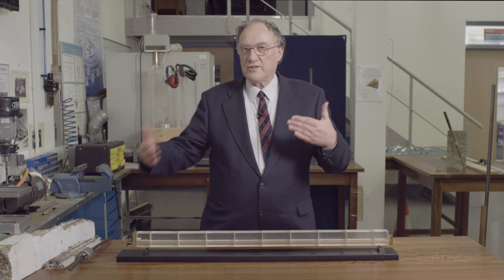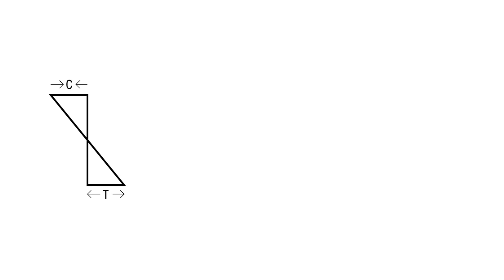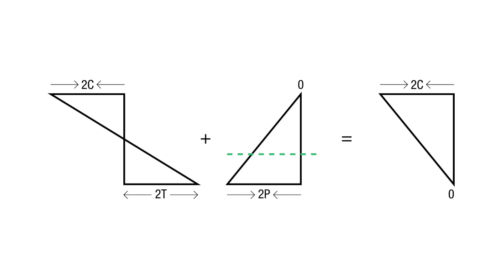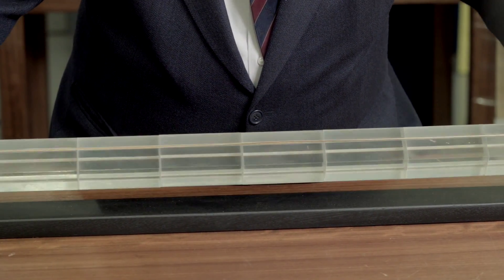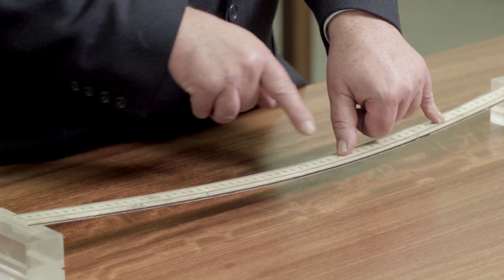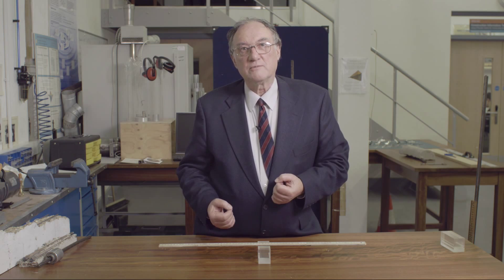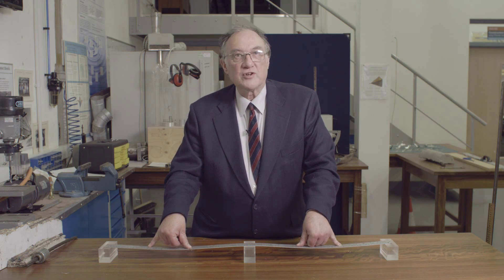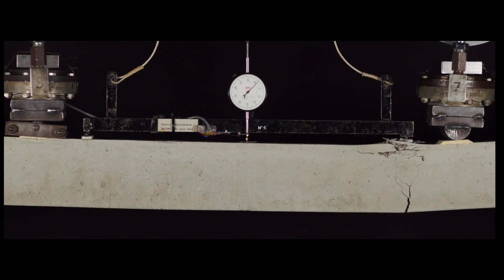Where in the beam do the prestressing cables go? - BE of PreS Concrete: Prof Chris Burgoyne Pt4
World-leading concrete expert Professor Chris Burgoyne introduces viewers to pre-stressed concrete. This is the third in the Bare Essentials of Concrete series: the key things people who are studying construction or who are working in construction need to understand about concrete.

Professor Burgoyne is head of the Structures Lab at the University of Cambridge. In this video he describes the principles behind pre-stressed concrete, its properties and applications and how engineers use the principle in structures.

Learning outcomes
The effect of changing the position of the pre-stressing cable in the beam.
Sagging and hogging bending.
How to position the cable in response to the type of bending involved.
Failure mode of a pre-stressed concrete beam.

About the Bare Essentials of Concrete Series
This video is part of the Bare Essentials of Concrete Series, funded by CITB and Construct, in which Professor Chris Burgoyne draws on his many years of practice as a leading researcher in concrete and in teaching to provide viewers with what he regards to be the key knowledge that construction professionals need to understand about concrete. Accompanying this series are two related series: the Bare Essentials of Concrete; and the Bare Essentials of Reinforced Concrete.